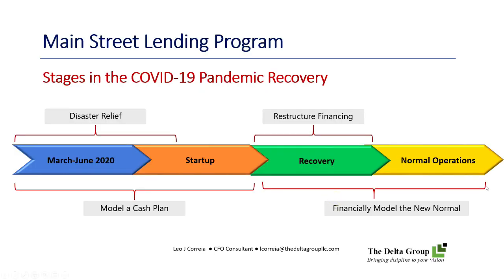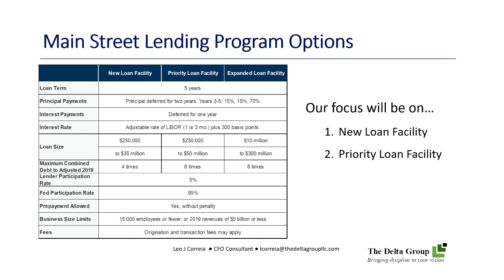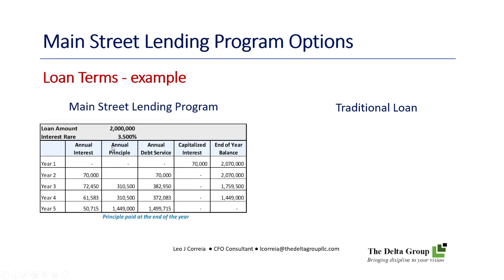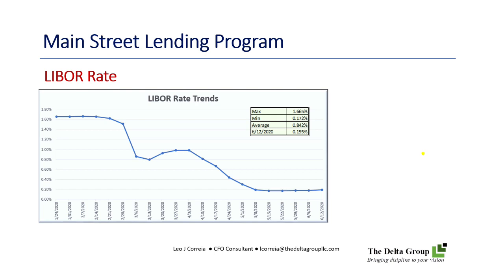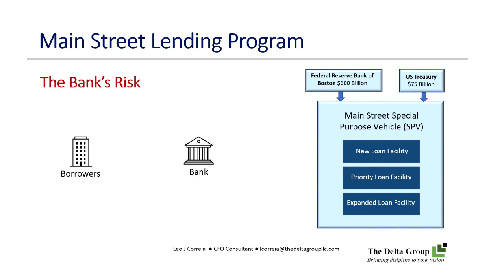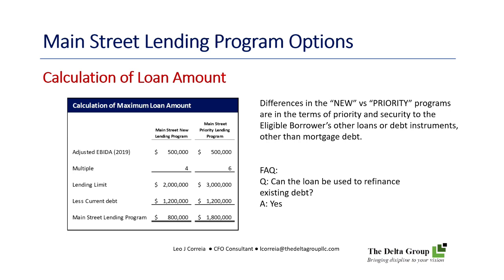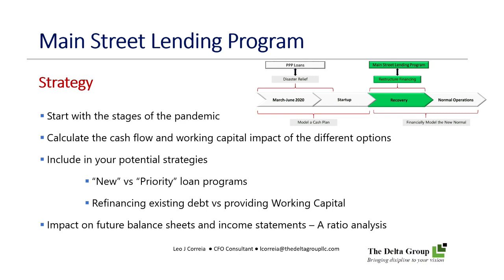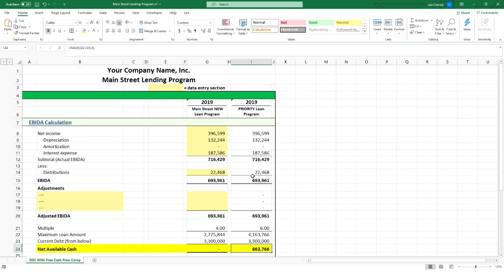An Overview of the Main Street Lending Program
This is the most powerful program, created to date, that is the perfect follow-up to the Paycheck Protections Program. Our loan planning tool and forecasting models make it easy to make the right decision to maximize liquidity and minimize leverage and risk.